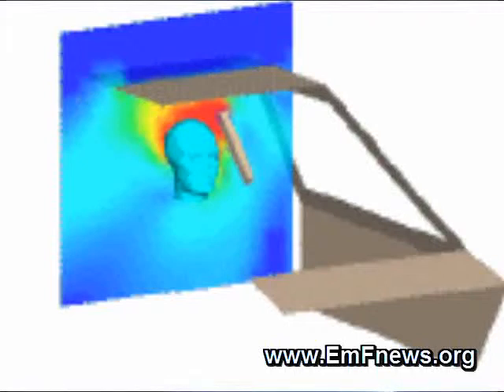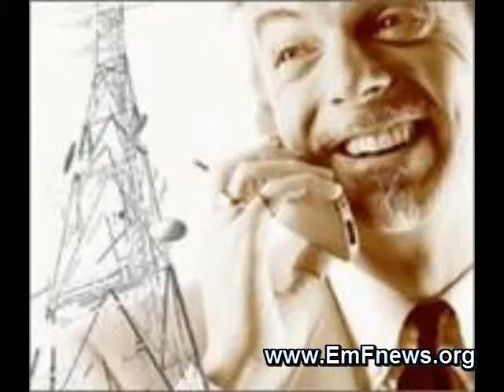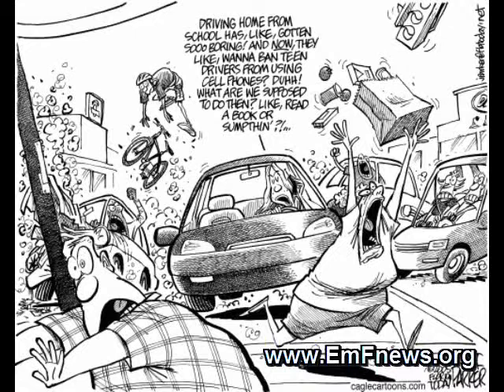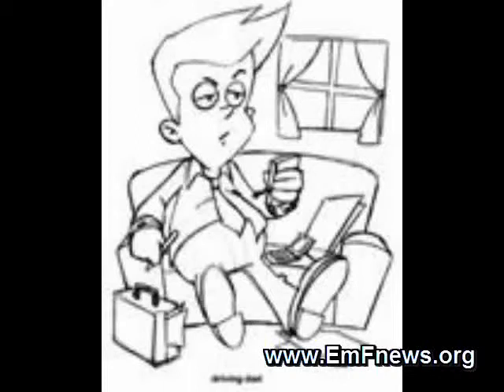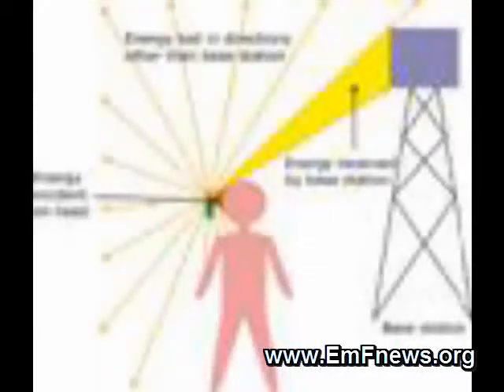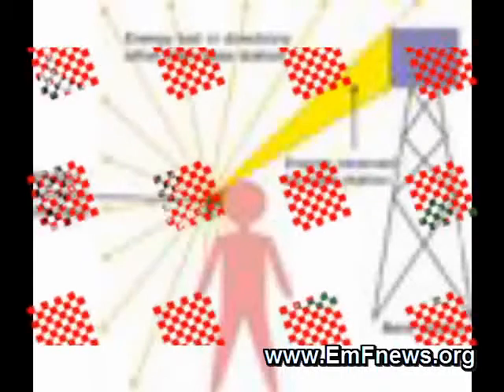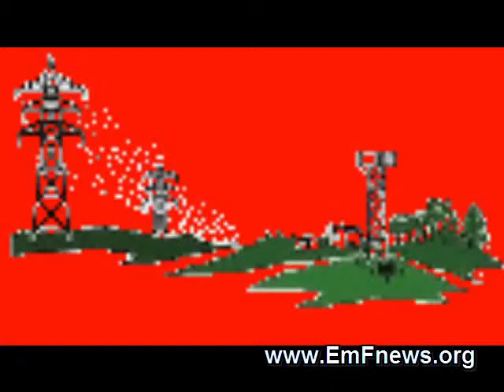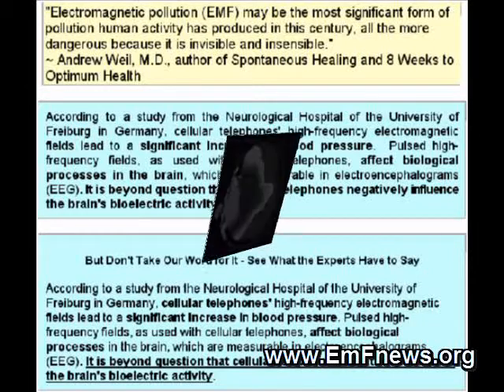Cell Phone Radiation Protection Education Part 8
Purchase a phone with a low SAR (Specific Absorption Rate). Most phones have a SAR level listed in its instruction manual. The SAR level is a way of measuring the quantity of radiofrequency (RF) energy that is absorbed by the body. The lower the number the better. (Be aware, however, that studies with RF hundreds of times lower than current SAR limits still show biological effects.)